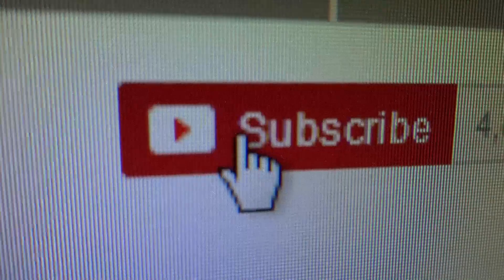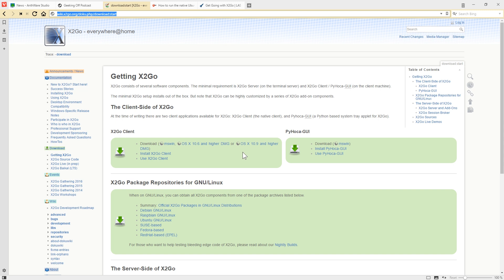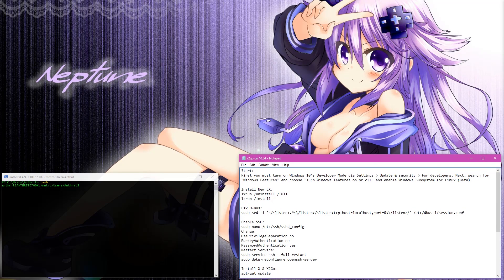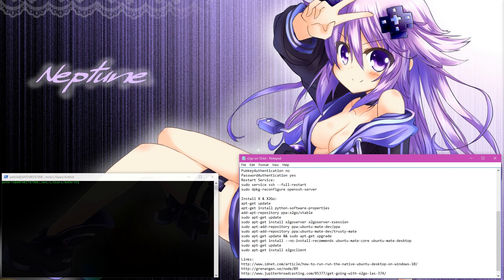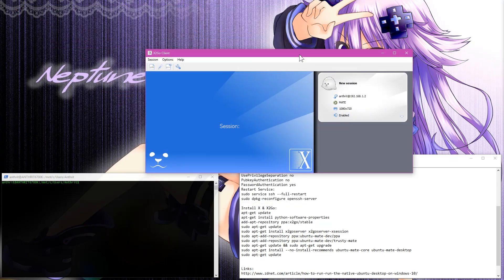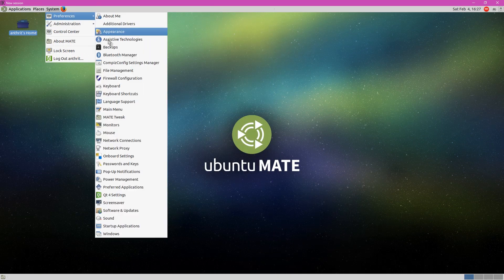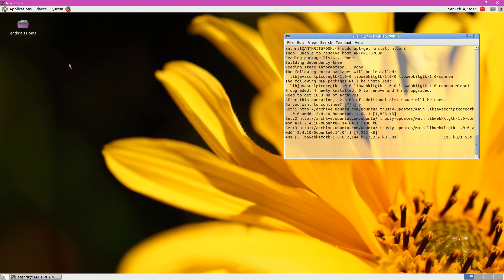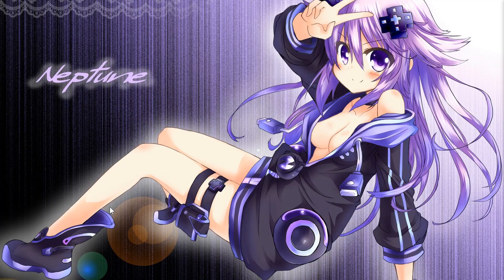Ubuntu Mate On Windows 10 WSL ★Geeking Off★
I found a new way to run Desktop Environments on Windows 10 WSL. Thanks to Noah from Jupiter Broadcasting.

Start:
First you must turn on Windows 10's Developer Mode via Settings - Update & security - For developers. Next, search for "Windows Features" and choose "Turn Windows features on or off" and enable Windows Subsystem for Linux (Beta).

Reinstall New LX If Needed:
lxrun /uninstall /full
lxrun /install

Fix D-Bus:
This is the most critical command to make everything work do not skip.

Enable SSH:
sudo nano /etc/ssh/sshd_config
Change:
UsePrivilegeSeparation no
PubkeyAuthentication no
PasswordAuthentication yes
Restart Service:
sudo service ssh --full-restart
sudo dpkg-reconfigure openssh-server (If You Have Errors)